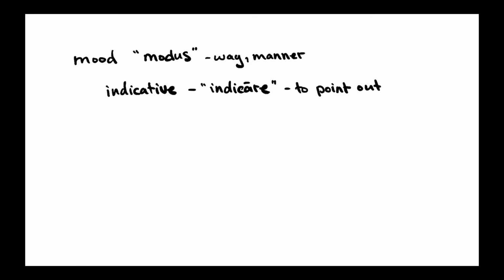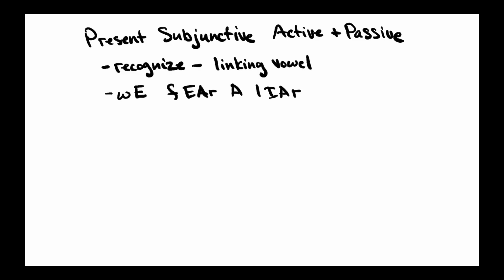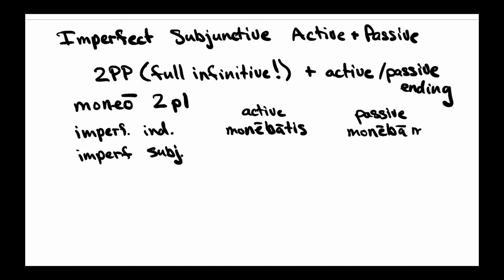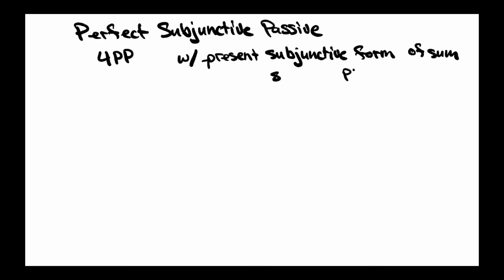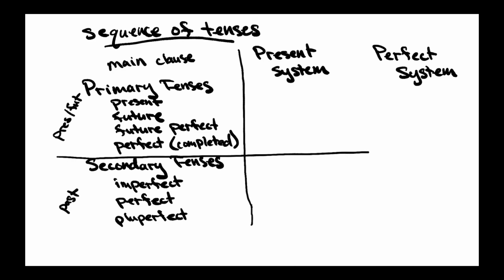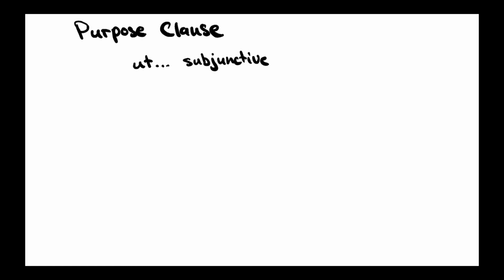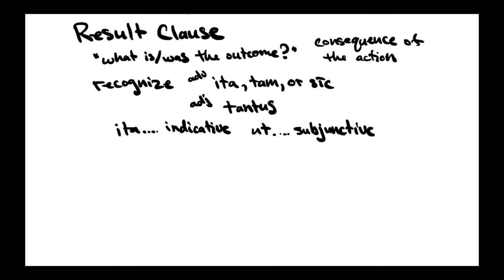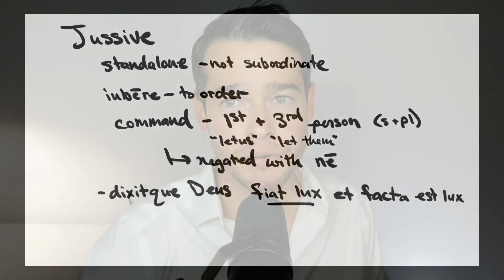Introduction to the Latin Subjunctive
Created to accompany Wheelock's Latin 7th Edition
Chapters 28-30